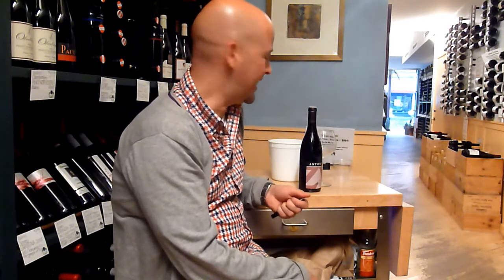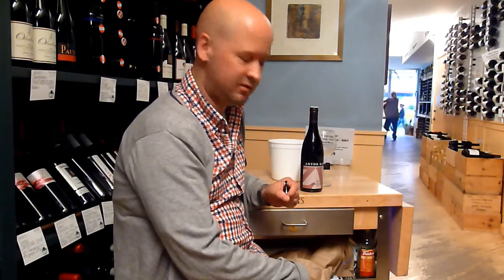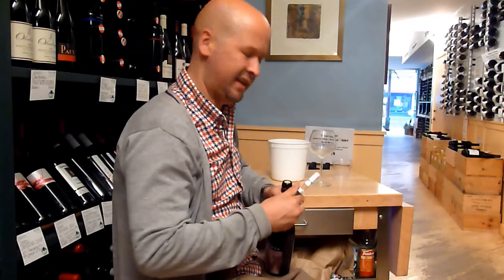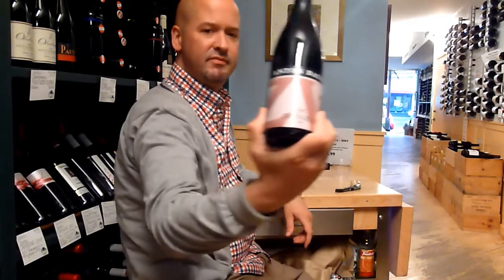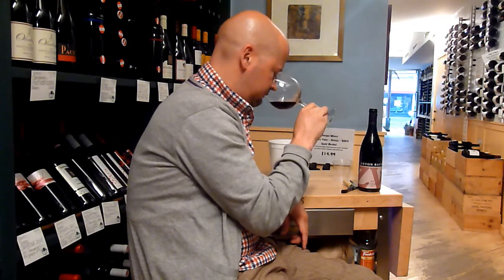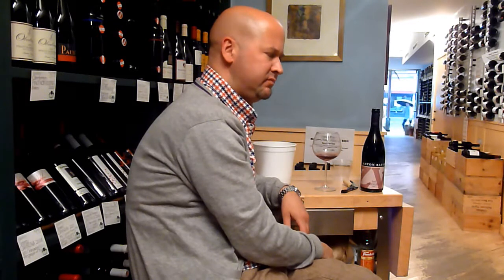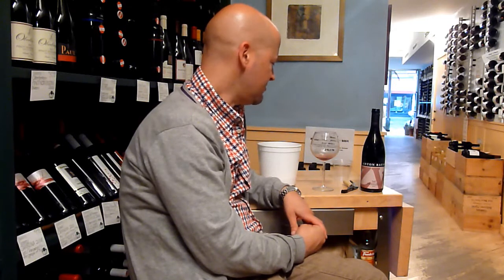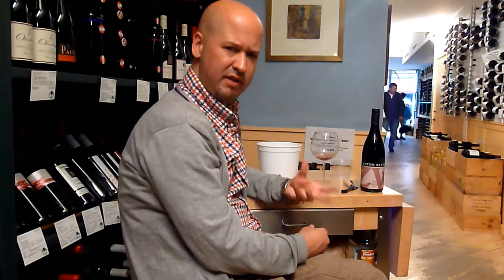Review of the Anton Bauer - Zweigelt (Austria)